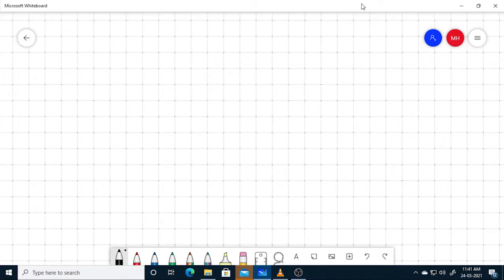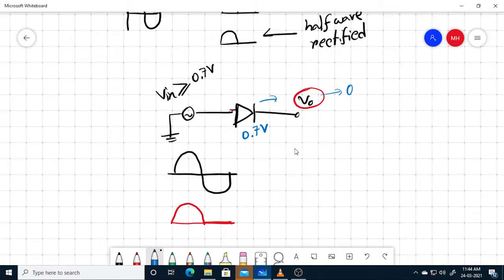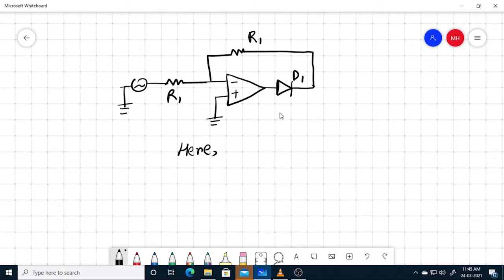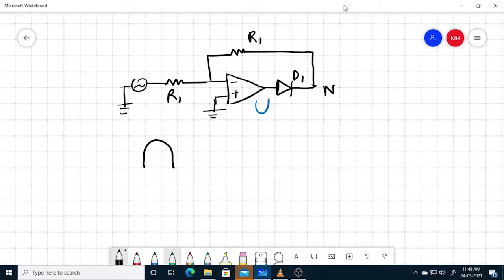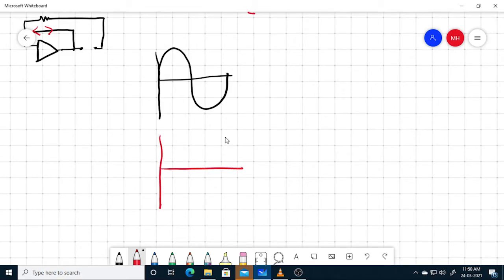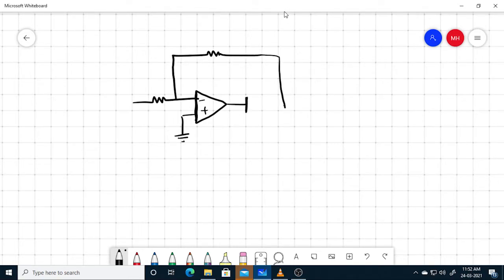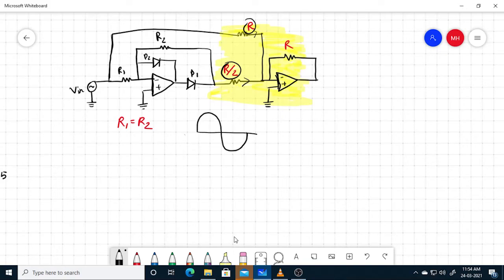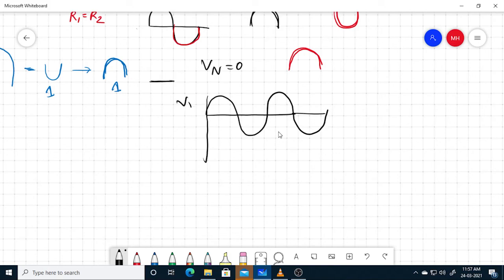Precision Rectifier || Explained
Hello People.

I have started a channel on teaching. I am hoping that these videos will be help to you and myself too. Lets Learn.